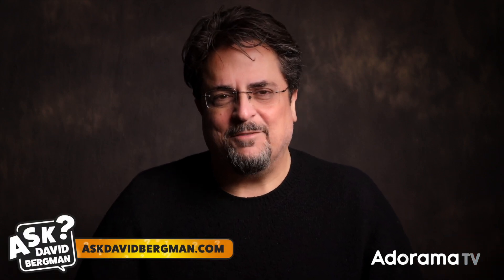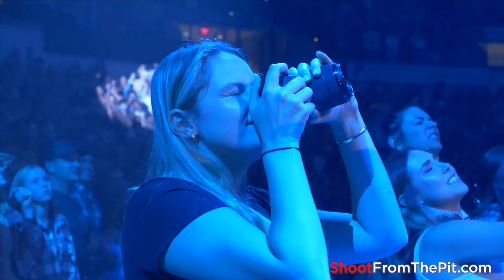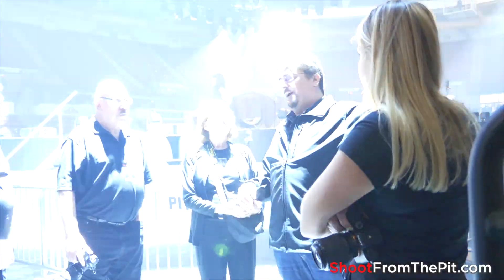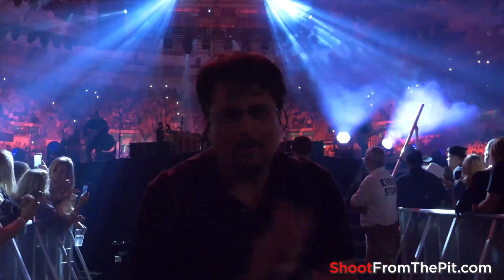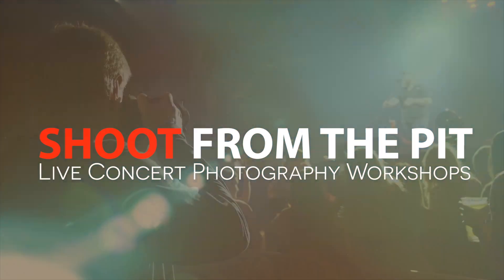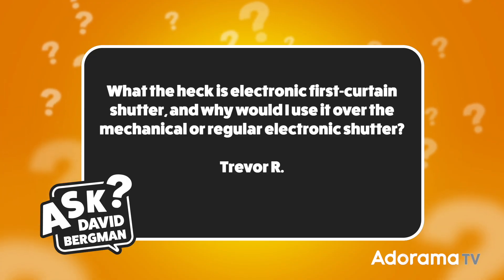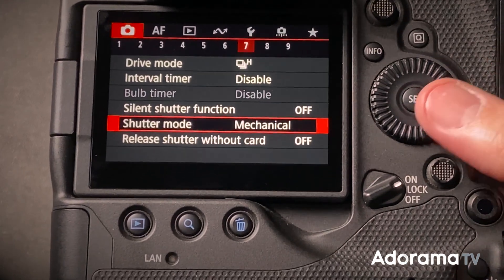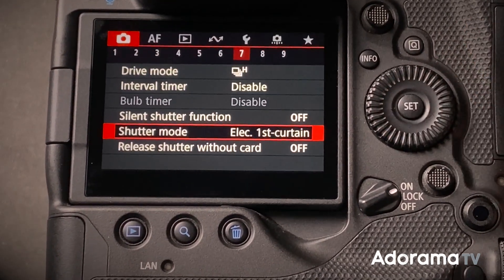Electronic First Curtain Shutter | Ask David Bergman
Today's question from Trevor R. is, "What the heck is electronic first-curtain shutter, and why would I use it over the mechanical or regular electronic shutter?"

00:00 Intro
00:28 Shoot From the Pit live concert photography workshop
01:29 What is mechanical shutter?
02:13 What is electronic shutter?
03:09 Mechanical shutter pros and cons
04:38 Electronic shutter pros and cons
07:29 What is electronic first curtain shutter?
09:22 When to shoot electronic first curtain shutter

Glow EZ Lock Octa Quick XL Softbox With Bowens Mount (48")